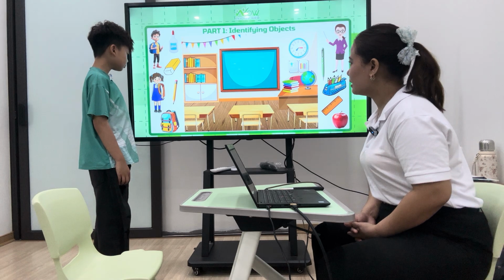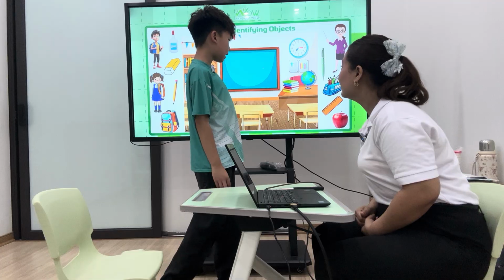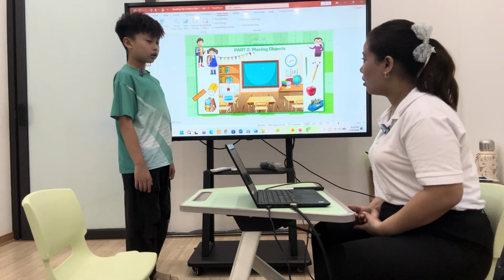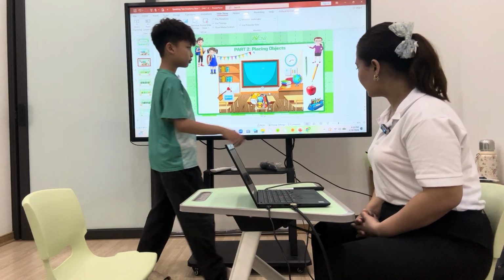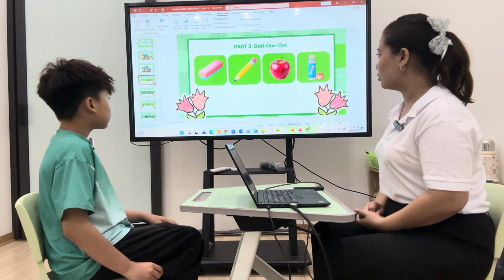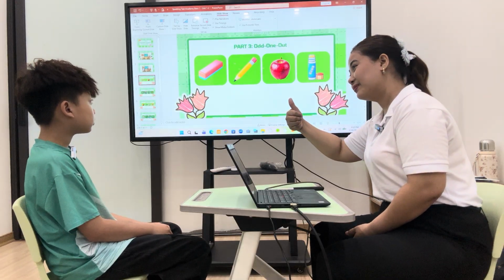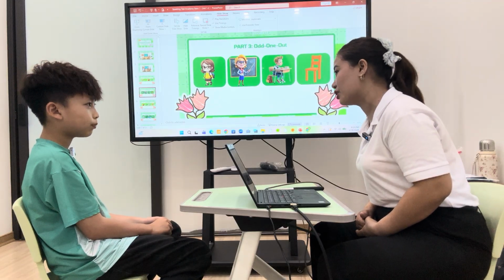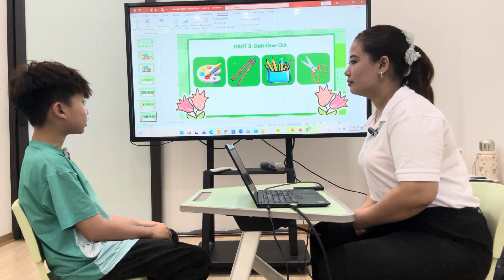Leo - Wonder 1 - Speaking Test Unit 1-2 Acs1